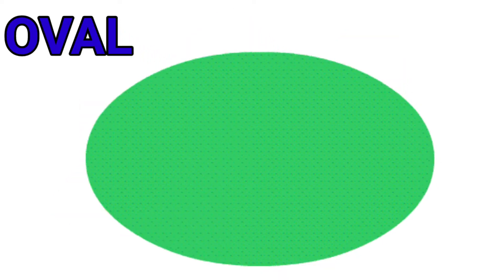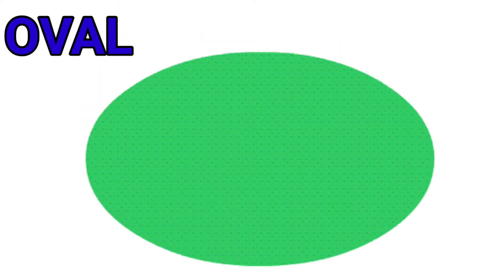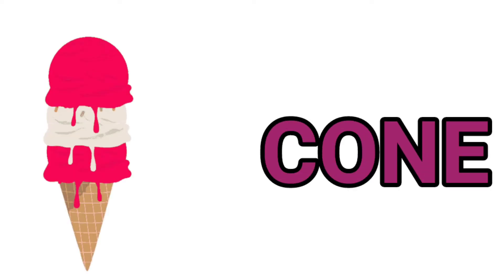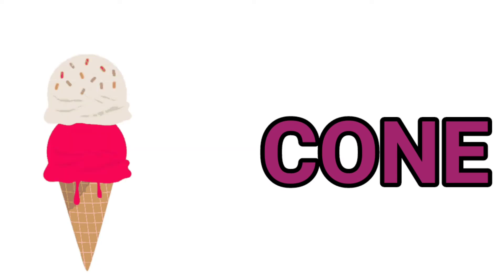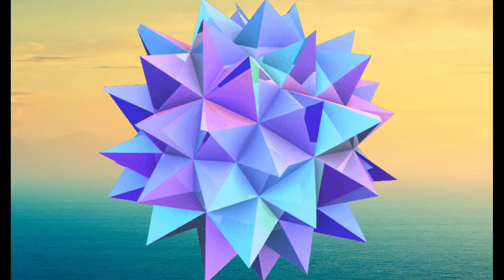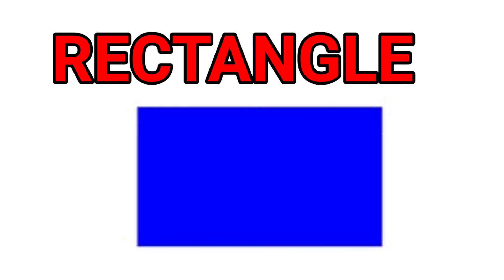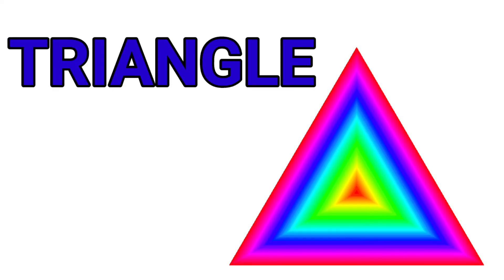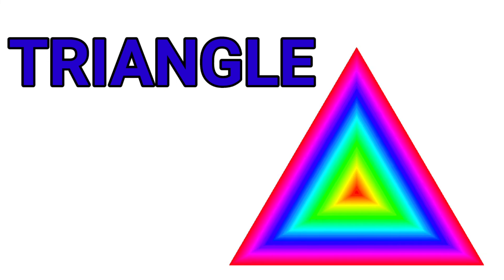Shapes | Shapes for kids | Geometric shapes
Shapes | names of shapes | geometric shapes |

  this video is a kids cartoon which will help them learn shapes names. we produce very simple and fun loving straight forward video for children and kids so that learning becomes easy. kids and children will surely enjoy the video that we have created.